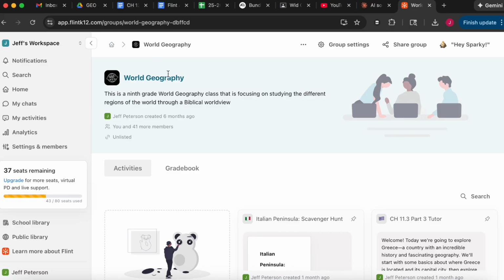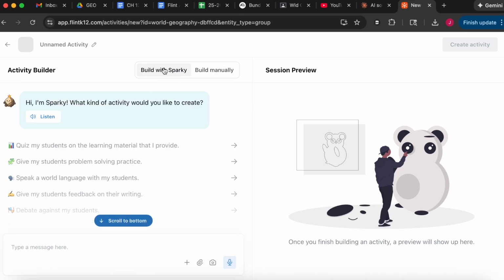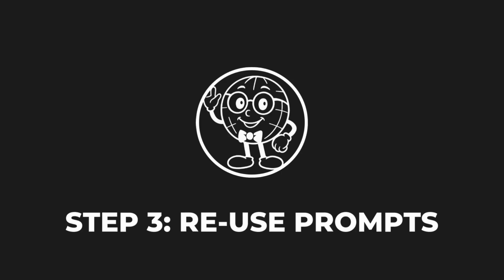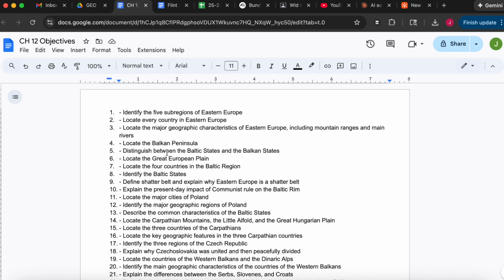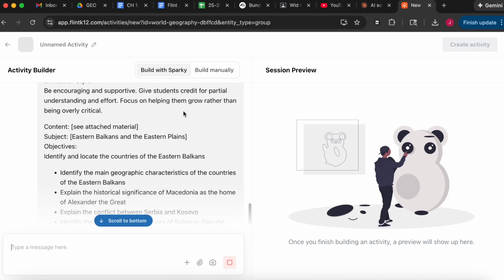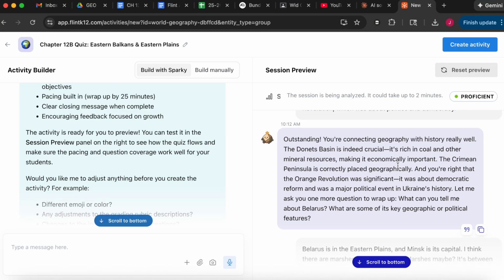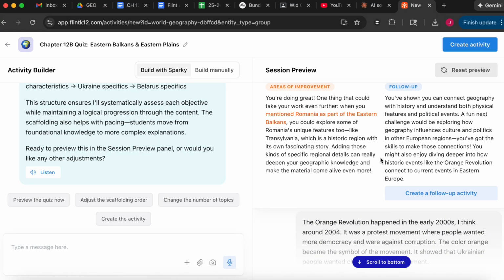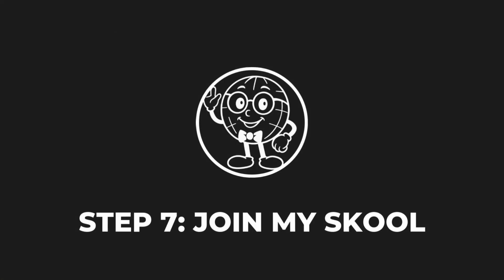Create AI-Powered Quizzes with Flint | Complete Teacher Workflow Guide (2026)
Learn how to create powerful AI tutors and quizzes using Flint in this complete step-by-step tutorial! I'll walk you through my entire workflow for building engaging, standards-aligned assessments that won't frustrate your students.
🎯 What You'll Learn:

How to set up and use Flint's free account (80 student seats included)
Building AI tutors with Sparky vs. manual creation
Uploading PDF resources from Google Drive
Writing effective objectives for better AI-generated questions
Creating proficiency-based grading quizzes
Testing and previewing your activities before sharing
Integrating Flint with Google Classroom

⏱️ Chapters:
0:00 - Introduction to Flint
0:45 - Create Activity
1:10 - Upload Files
1:54 - Re-use Prompts
2:30 - Objectives are Key
3:23 - Generate and Test
5:14 - Publish and Assign
5:56 - Join My Skool

💡 Key Tip: The most important part of creating effective Flint tutors is adding detailed, specific objectives. Don't skip this step!

📚 Perfect for:

Social Studies teachers
World Geography educators
Teachers looking to integrate AI into assessments
Educators wanting to create adaptive quizzes
Anyone exploring AI tools for education

Have questions about using Flint or creating AI tutors? Drop them in the comments below!